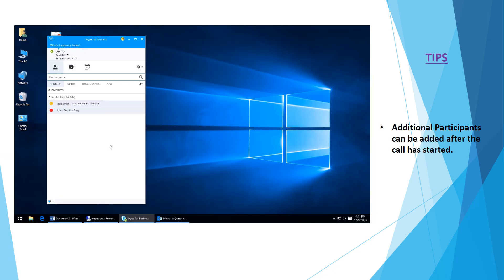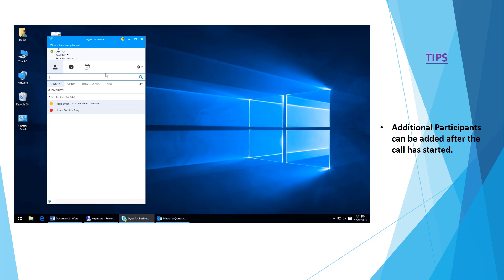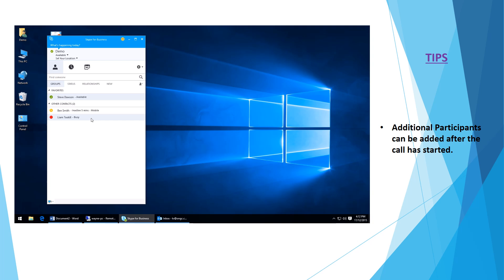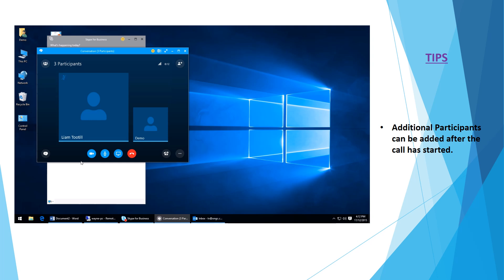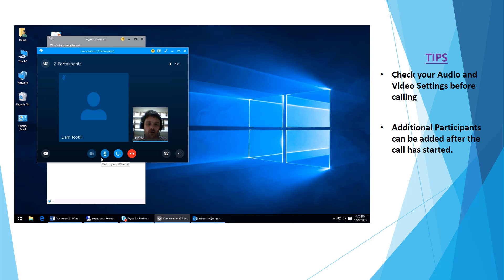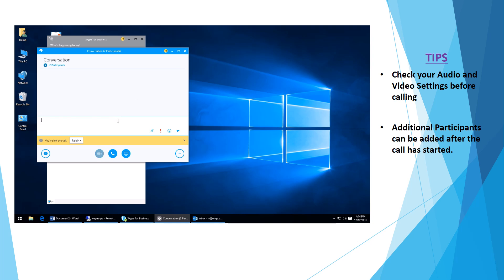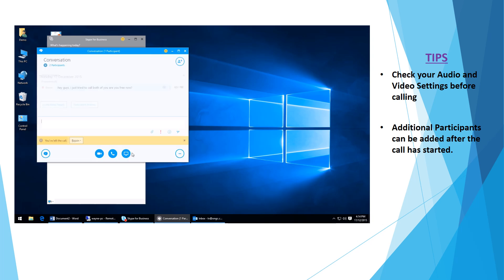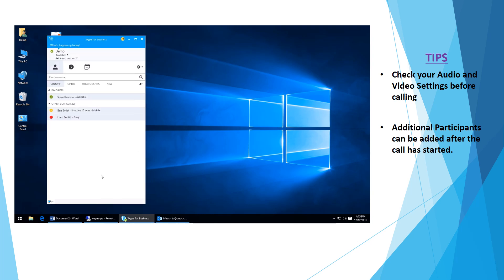Start a Conference Call with Skype for Business